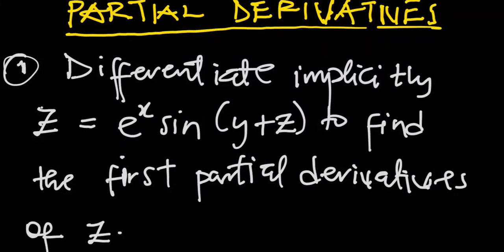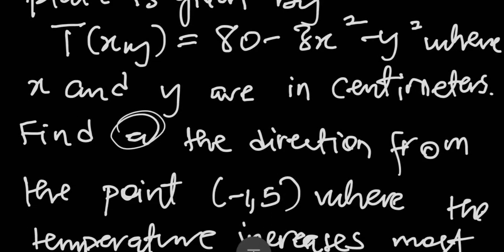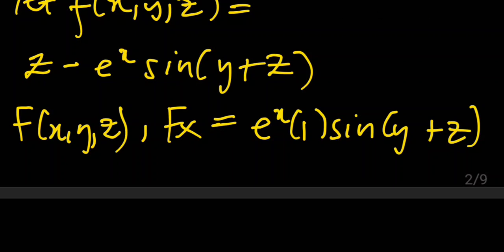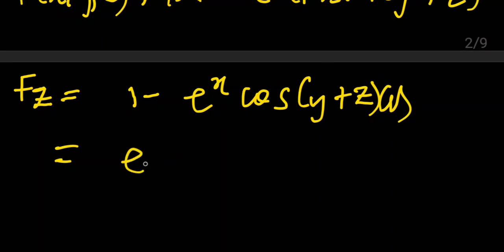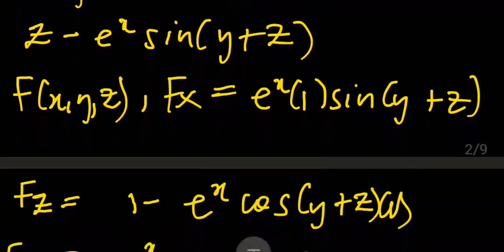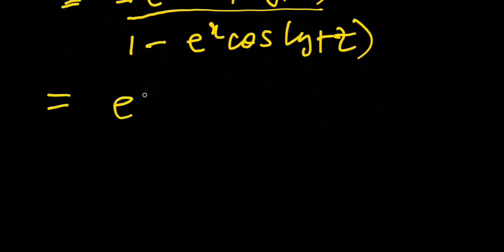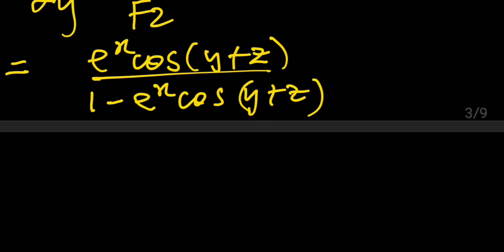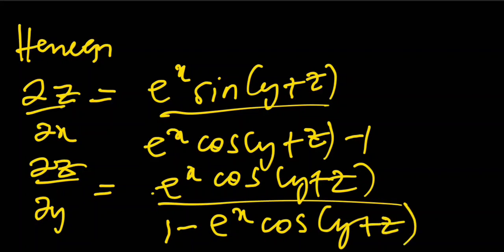IMPLICIT DIFFERENTIATION AND DIRECTIONAL DERIVATIVE_QUIZ 4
Differentiating implicitly and finding the directional derivative.